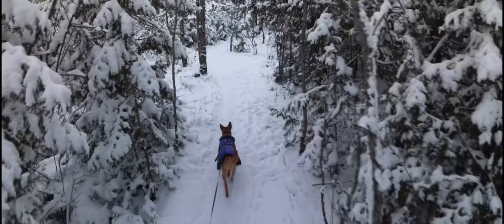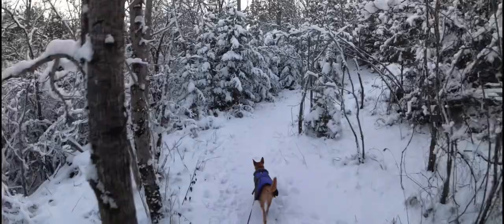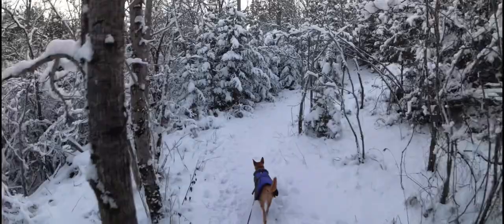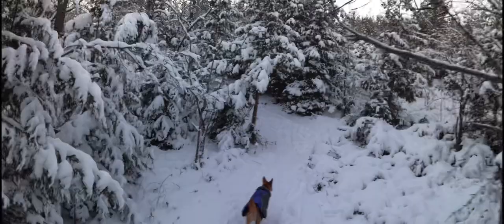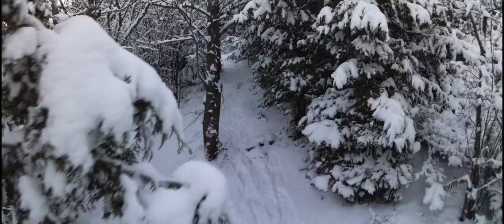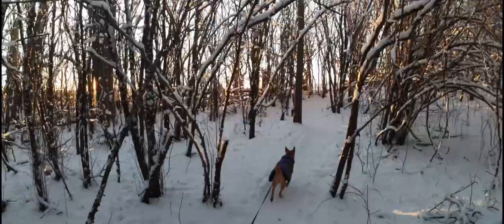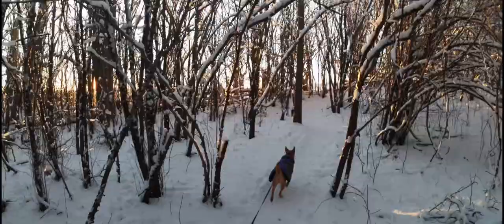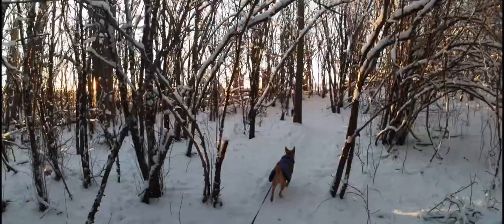Peterborough’s BEST Park: Harold Town Conservation Area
A local park with a local vibe ❄️🌲haroldtownconservationarea is a 10 minute drive from my front door, but a world away from the urban bustle. This is why I LOVE living in the kawarthalakes - access to nature, trails, and the great outdoors, all at my doorstep. Check out the several multi-use trails (including all levels of mountain bike tracks 🚵‍♀️) at this conservation area that is a local favourite.